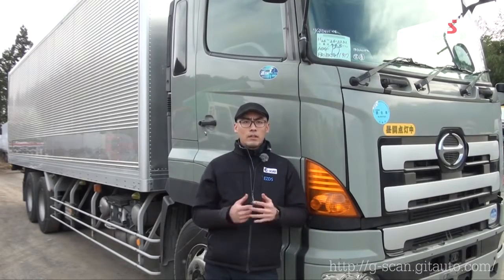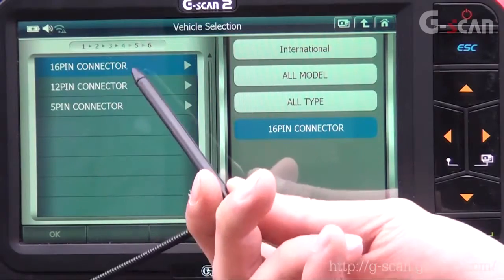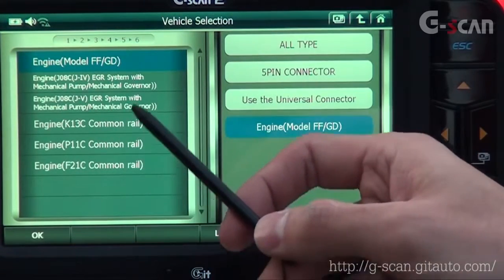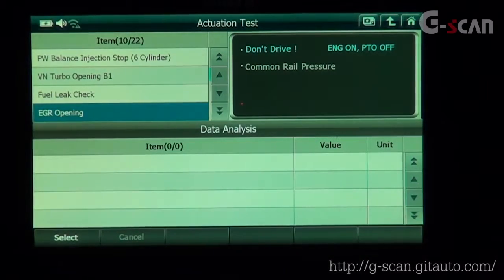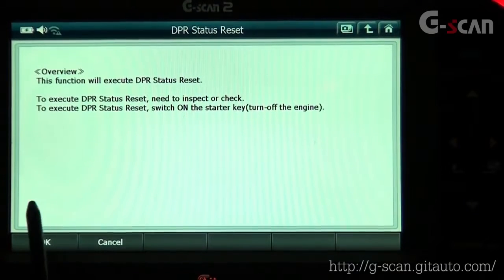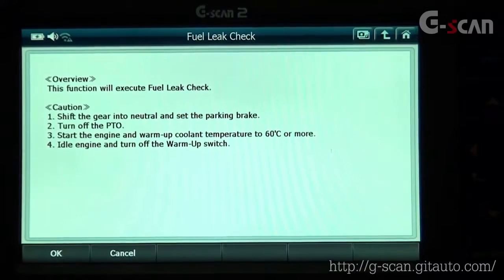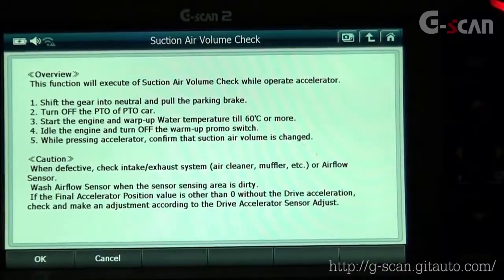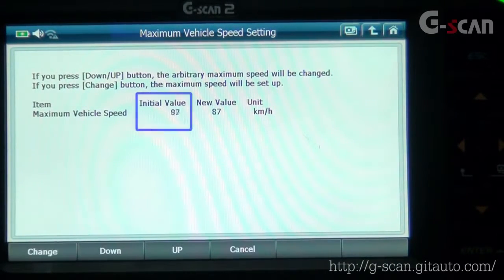卡爾世達 G SCAN2 柴油商用車第三篇 HINO商用車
此為原廠示範教學 實際畫面已中文化